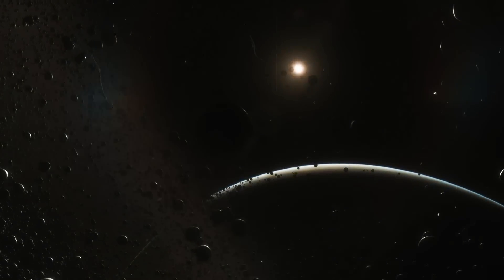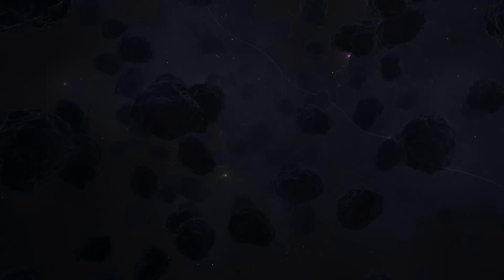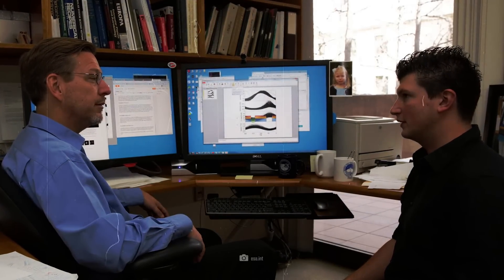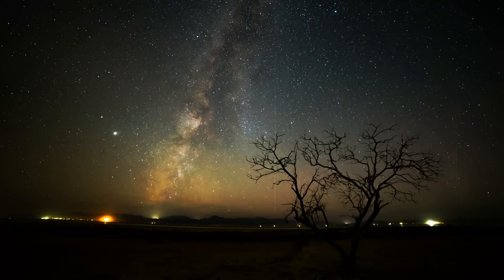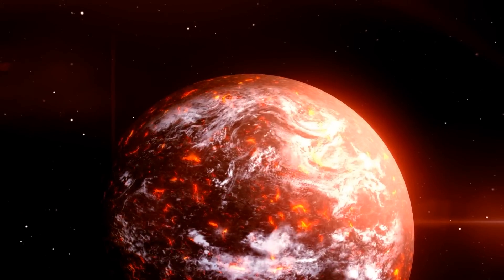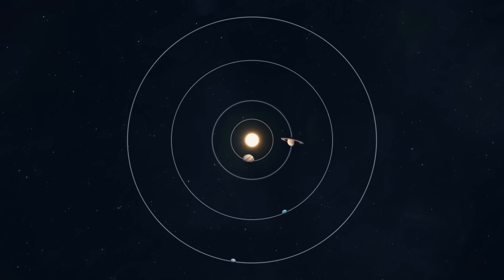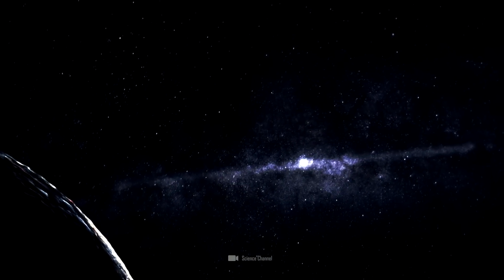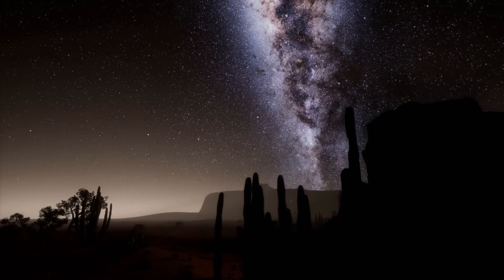We Are in the Process of Discovering a New Planet in the Solar System. And It Is Huge!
Scientists agree that something strange is going on in the dark zone behind Neptune. Are we about to discover a new planet there? If that's the truth, then it's huge: about 10 times the size of our Earth, this planet would be a scientific wonder! But why have we overlooked it so far?